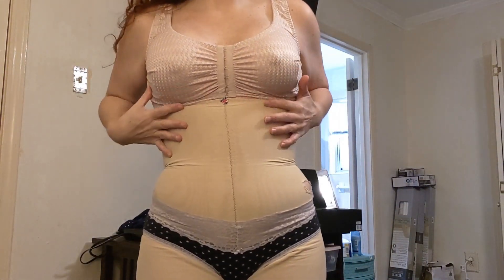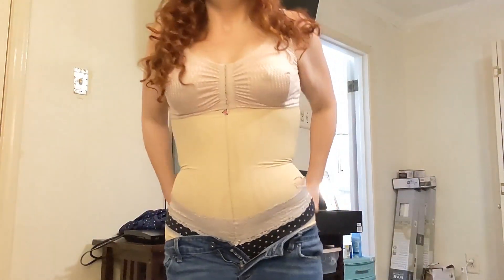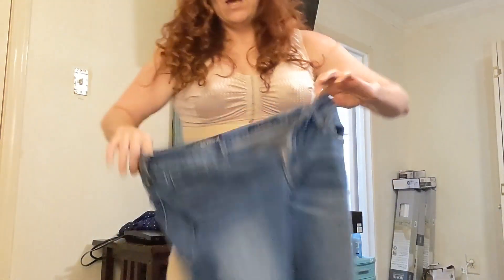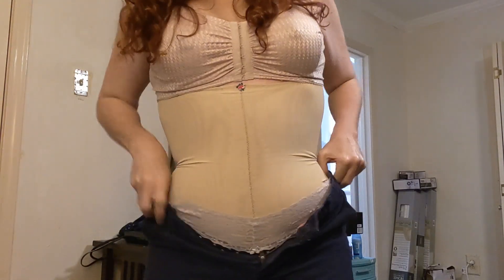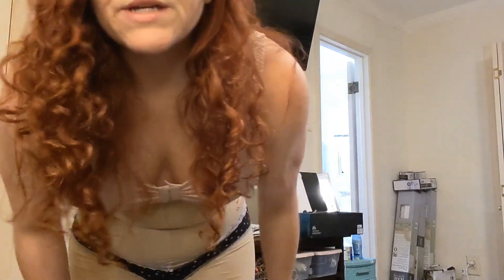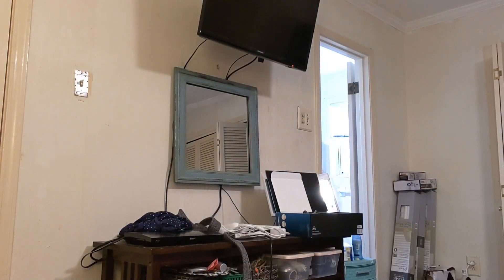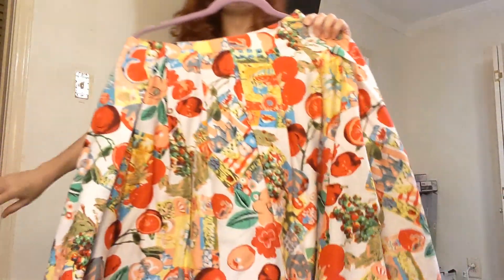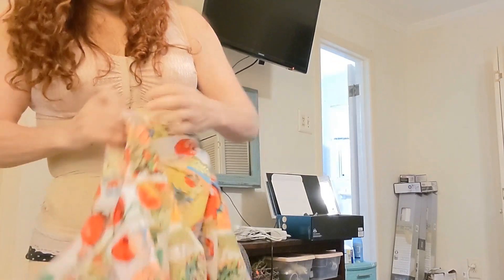22 Days Mommy Makeover Shower Victory and Clothing Tryon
At about the 6:45 mark, things get HILARIOUS.

I am three weeks and one day post-op from a mommy makeover which includes a tummy tuck, liposuction, fat transfer, breast lift, and breast augmentation. In this video, I discuss the shower victory I had being able to shower without assistance for the first time post surgery, And I go through some of my clothing from pre-surgery and see how it fits now.